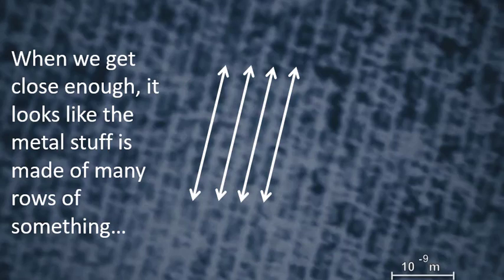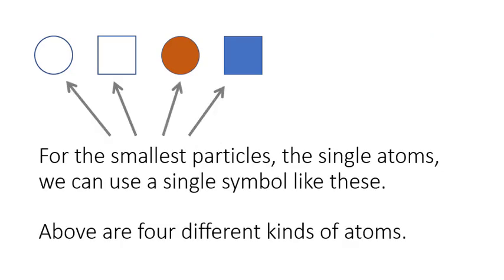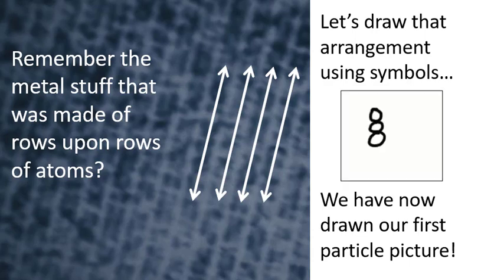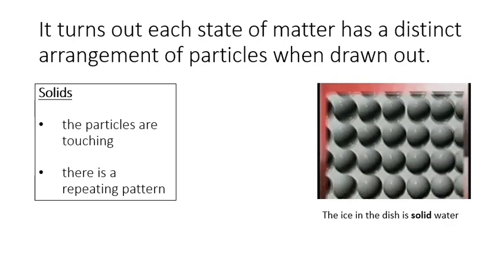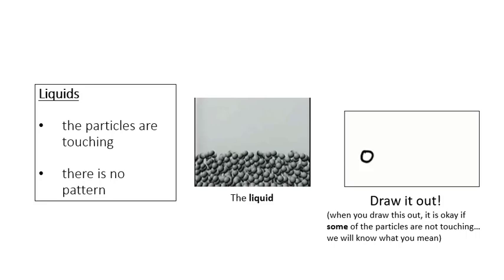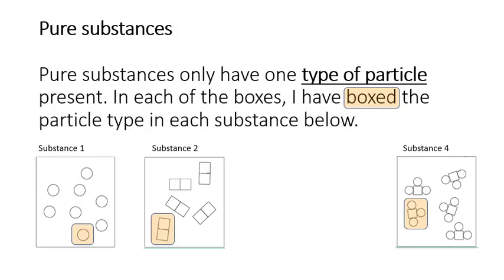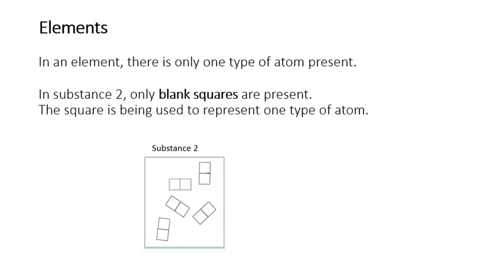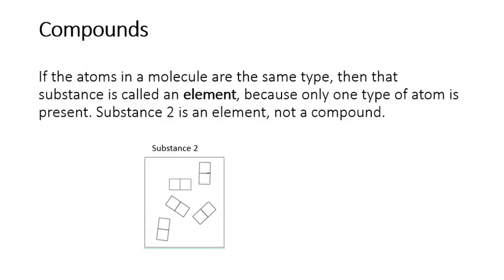Chemistry - Intro to Matter (particles, states of matter, classifications)